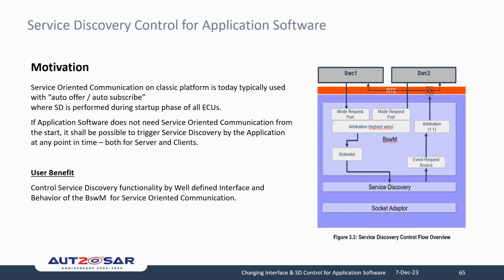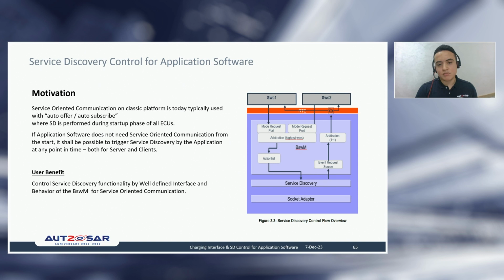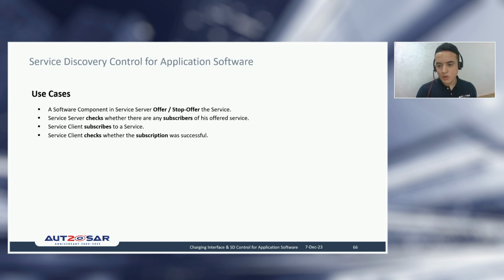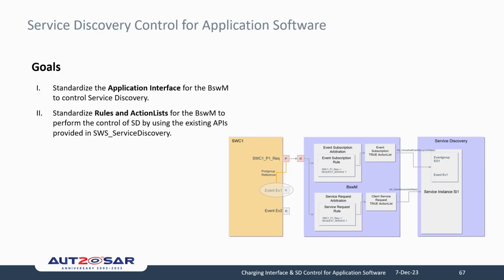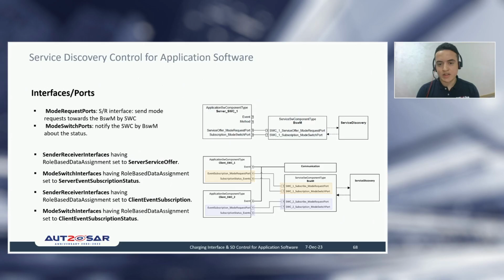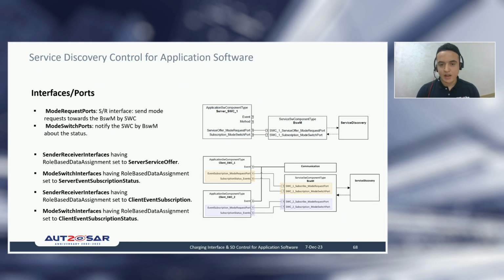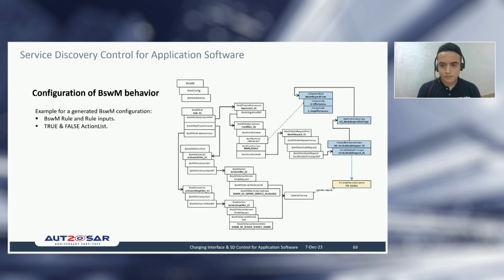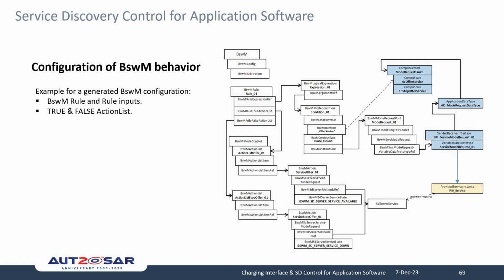Communication. Part 3. Service Discovery Control for Application Software (Release Event R23-11)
Service Discovery Control for Application Software.
Presented by Ahmed Saad, member of the Working Group Security (WG-SEC).